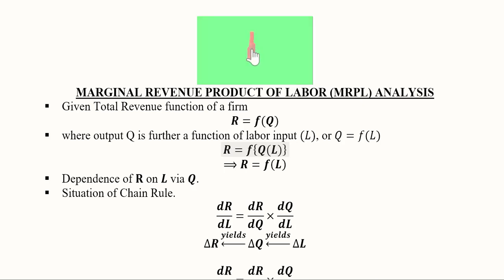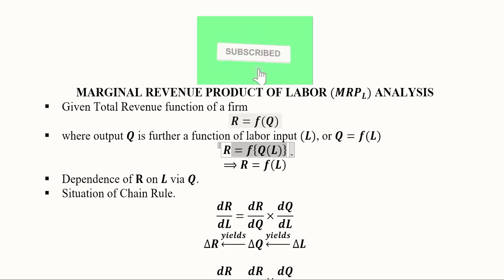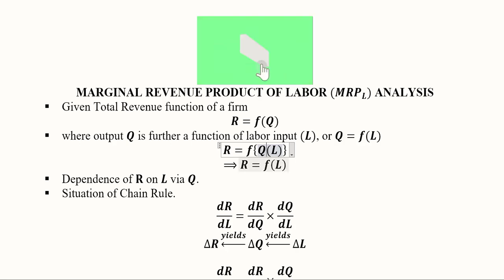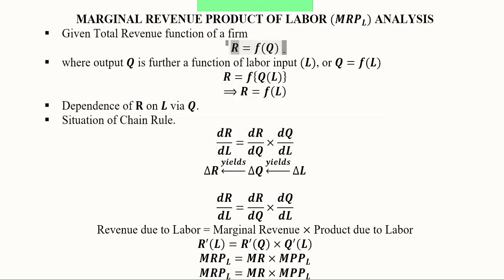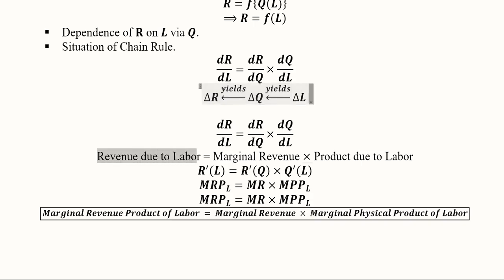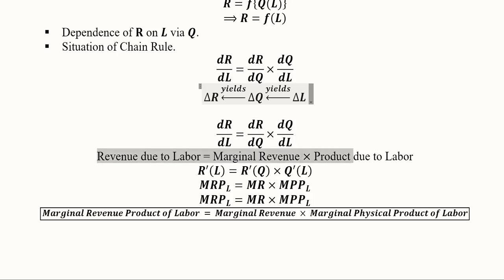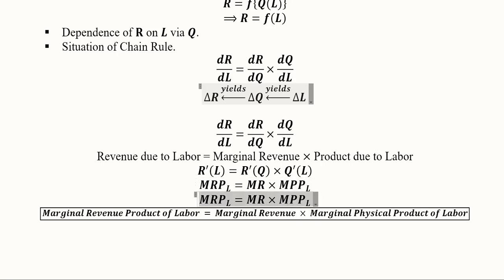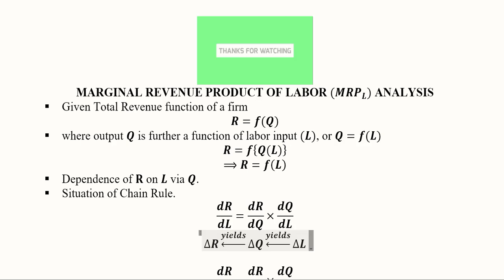Marginal Revenue Product Analysis using Chain Rule of Differentiation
This video applies Chain Rule of Differentiation to explain the Economic concept of Marginal Revenue Product. It includes the variables like Marginal Revenue and Marginal Physical Product in its symbolic steps.

Regards,
DBM,